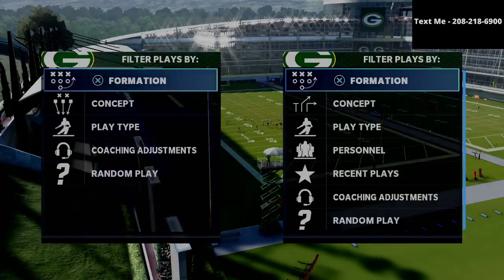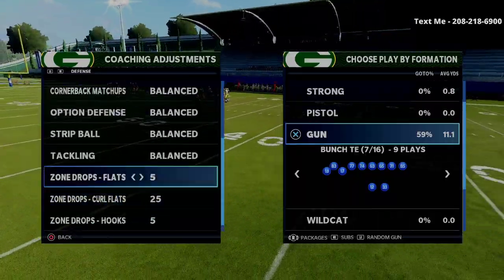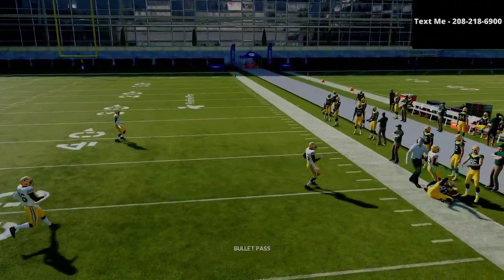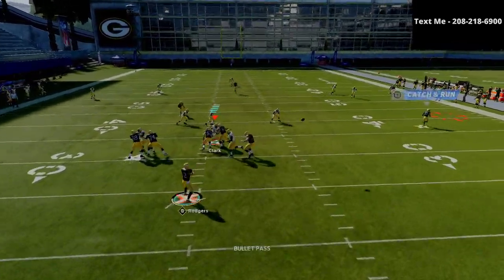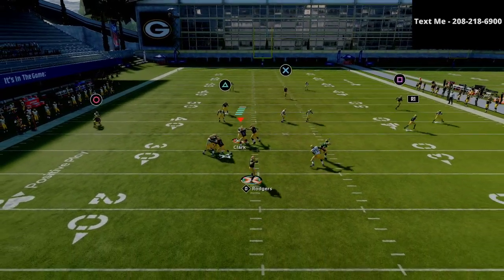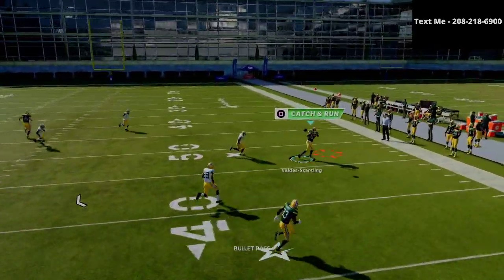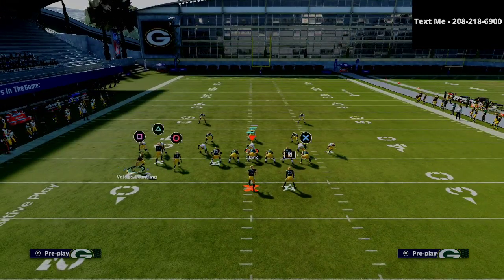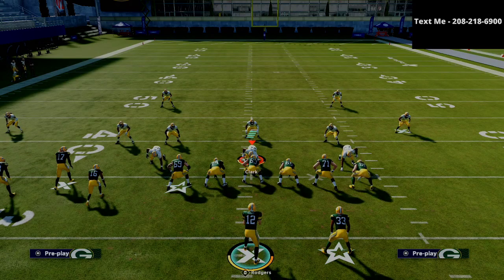How To Run the Bunch TE in Madden 21| This Offense is Unstoppable